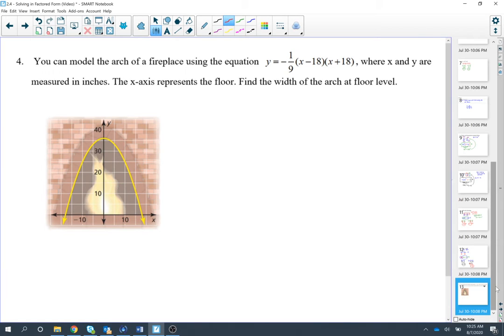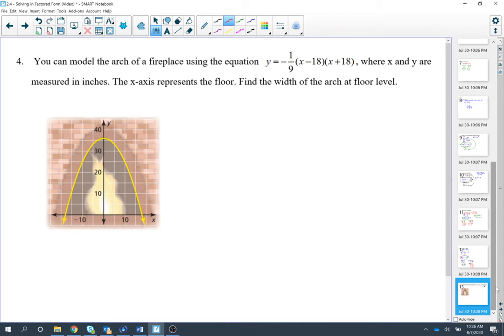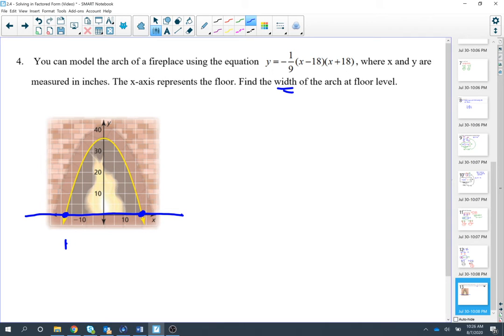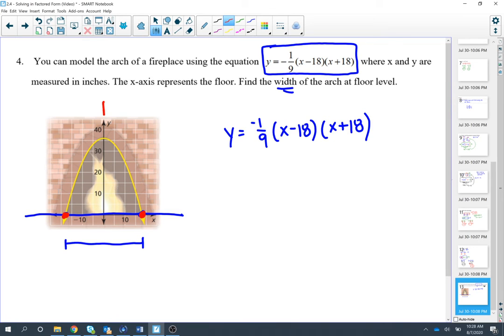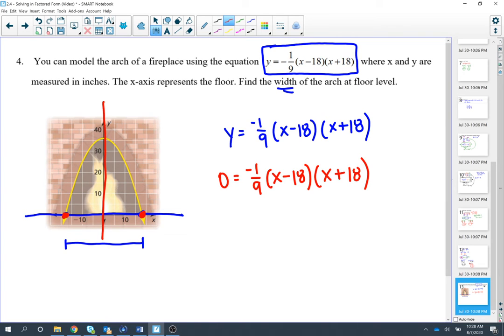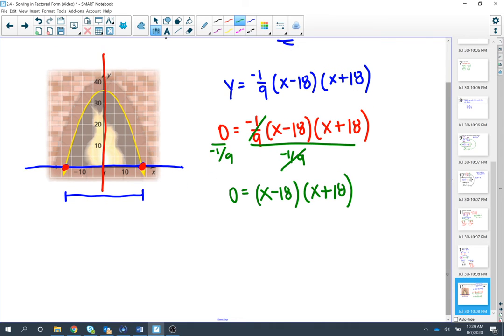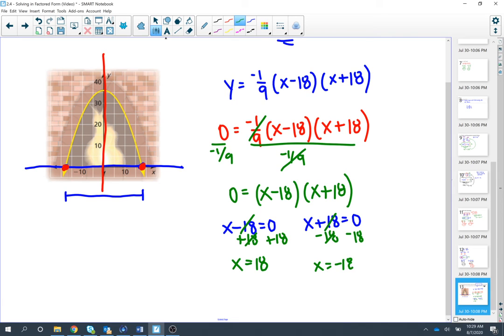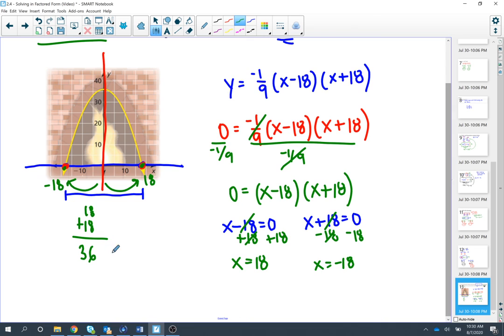2 4 Application